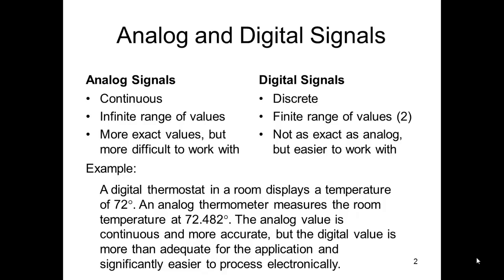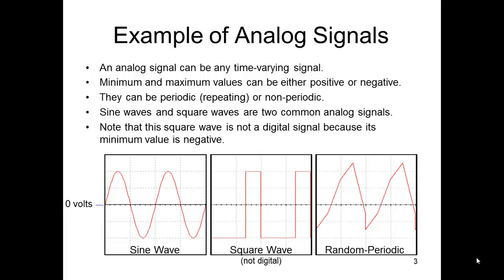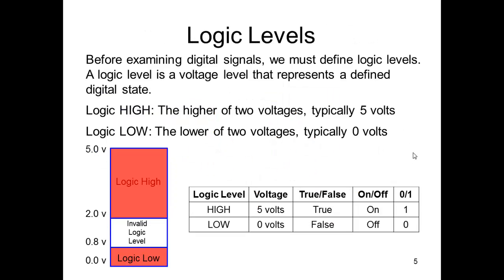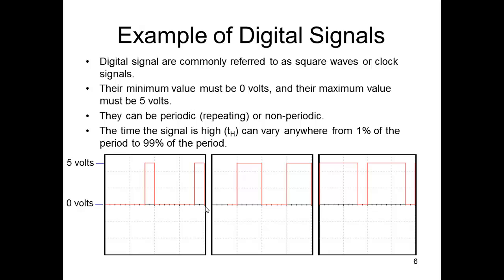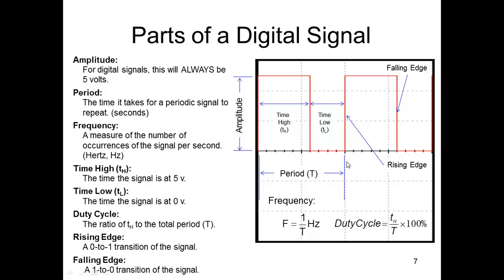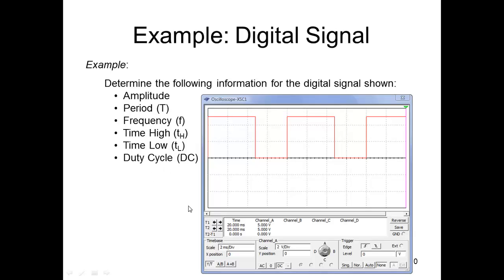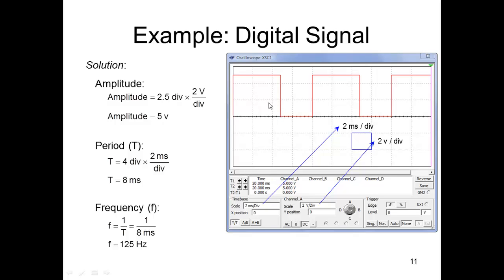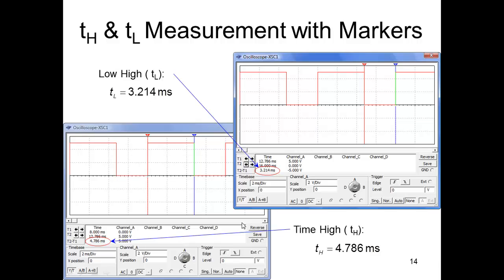Analog vs. Digital Signals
This video gives you an overview of digital and analog signals.